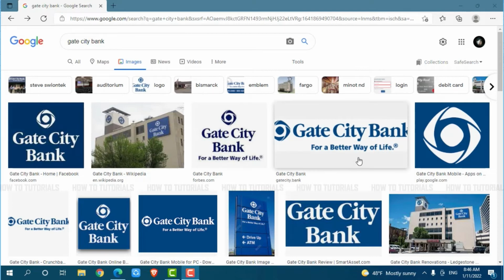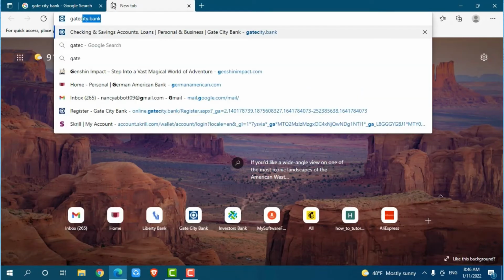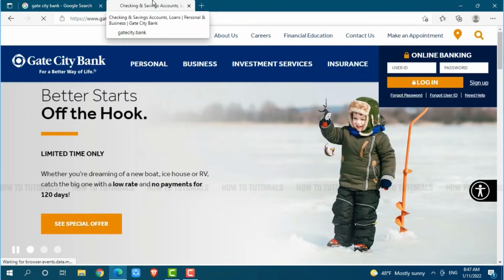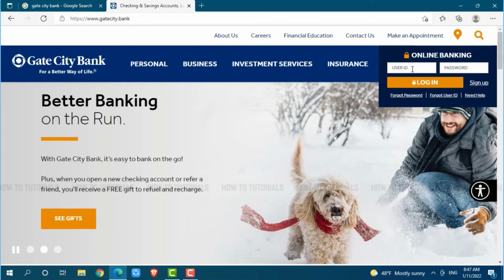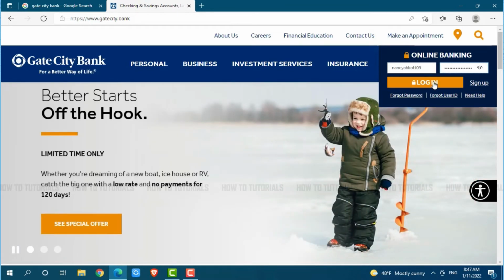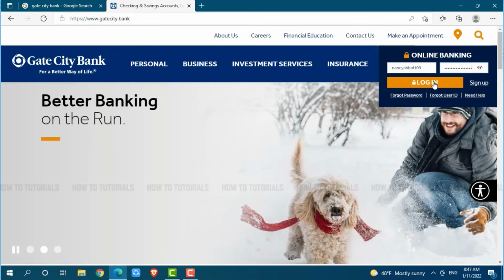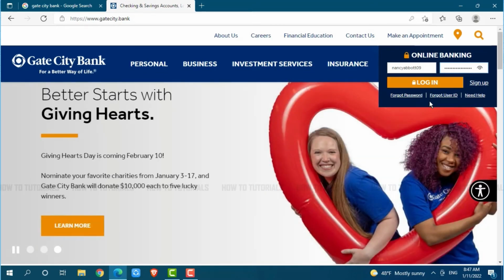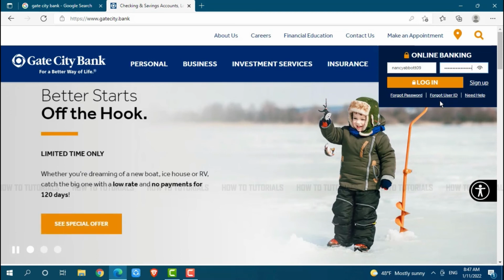How To Login Gate City Bank Online Banking Account 2022 | Gate City Bank Online Account Sign In Help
"How To Login Gate City Bank Online Banking Account 2022 | Gate City Bank Online Account Sign In Help | GateCity.Bank" - A Video Guide by How To Tutorials.

This tutorial video guides you on how you can get sign in to Banking account of Gate City Bank.
1. Open any browser and search in for gatecity.bank and press ‘Enter’.
2. At the webpage, you can see login form page at right side.
3. Provide Userid and Password and click on ‘Login’.
You will get logged in to your banking account of Gate City Bank.